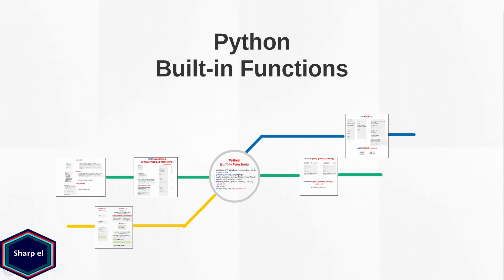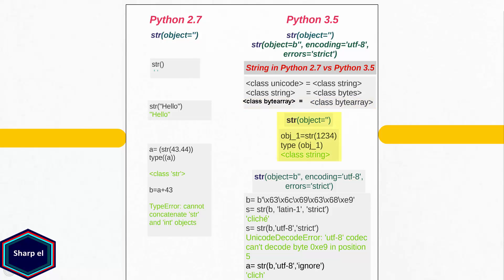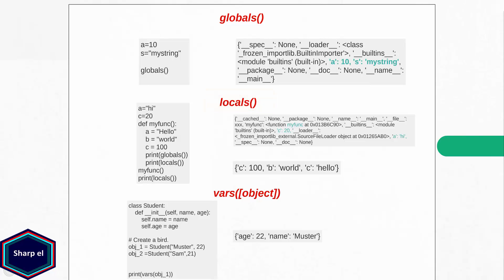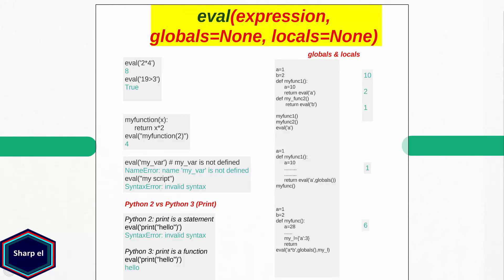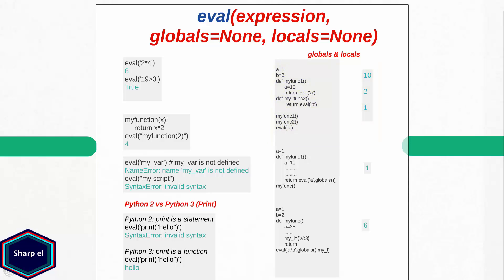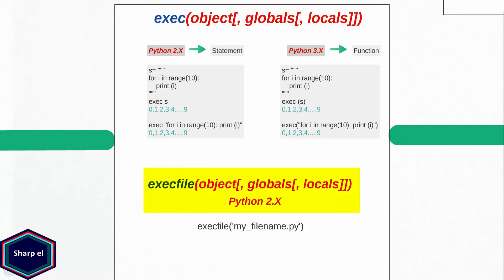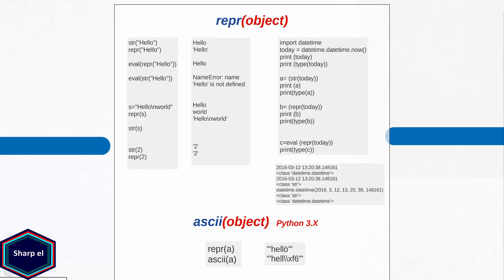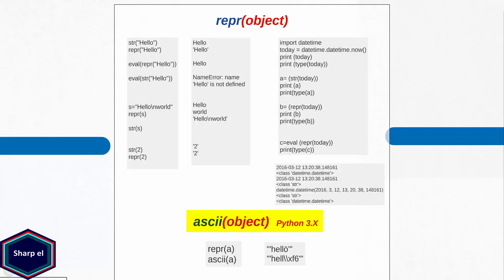Python: Built-in Functions- str(),globals(),locals(),vars(),eval(),exec(),execfile(),repr(),ascii()